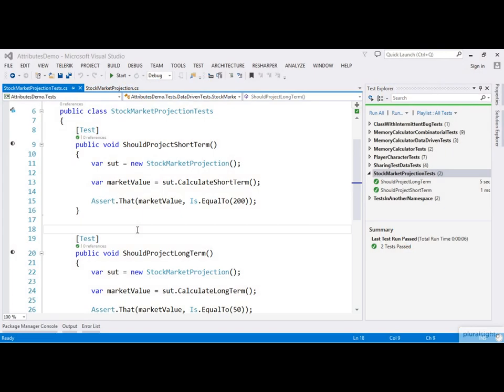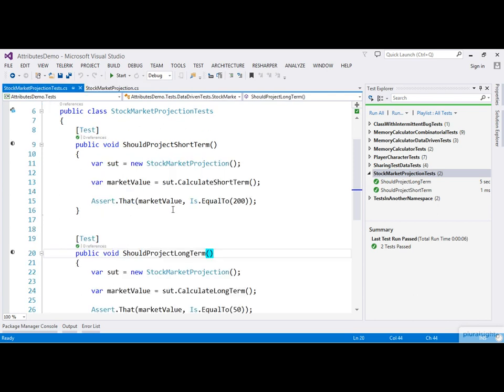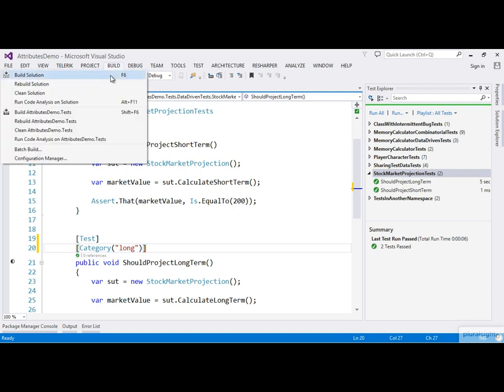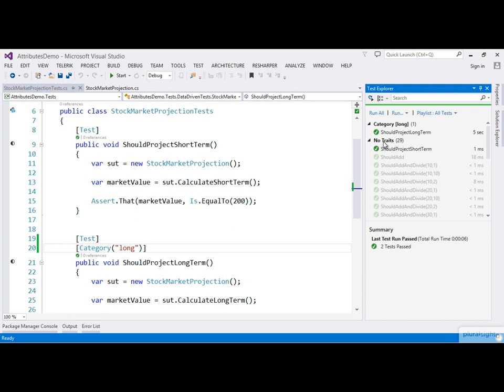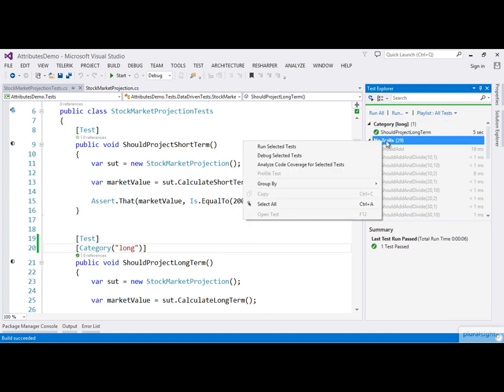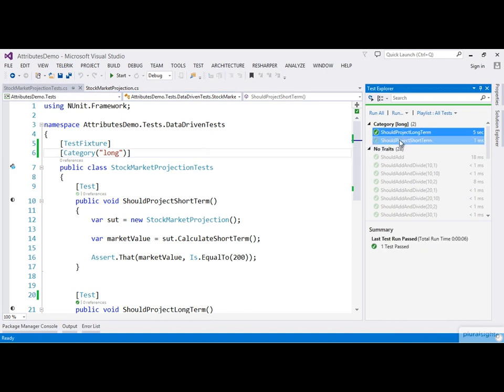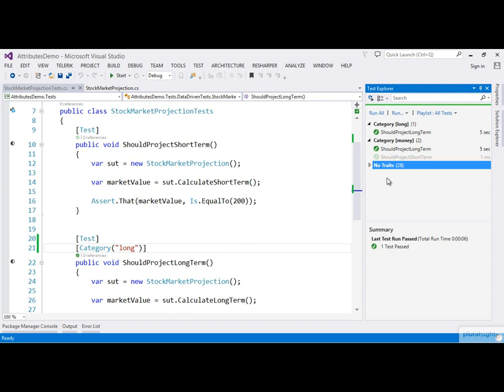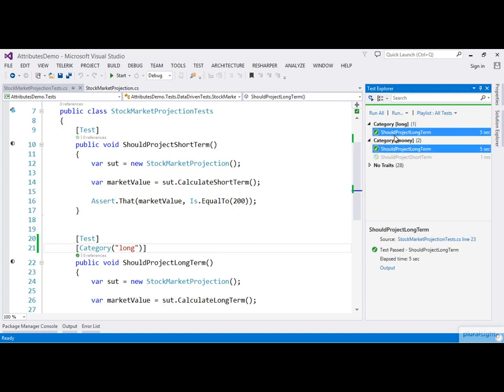Introduction to .NET Testing NUnit By Jason Robert